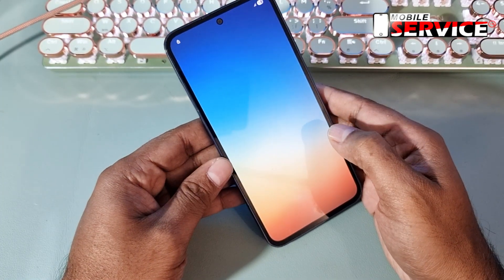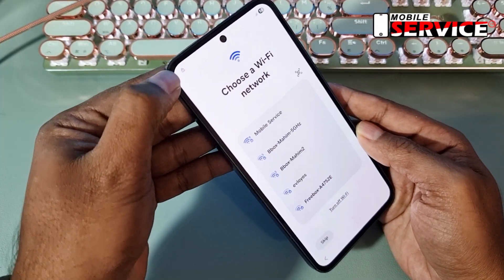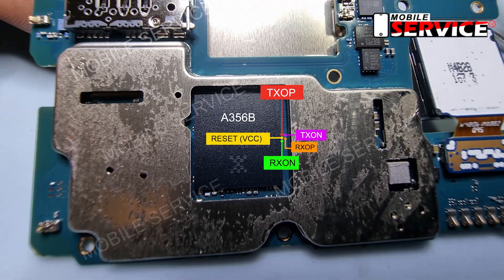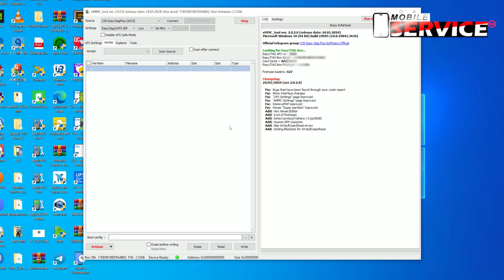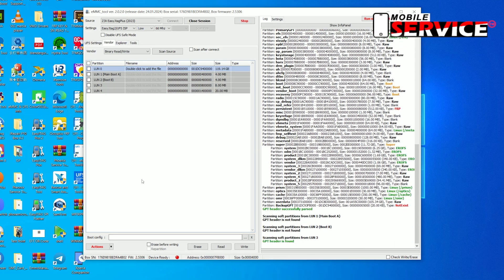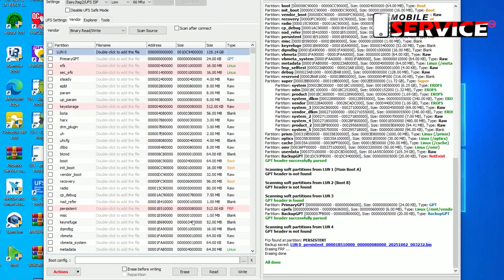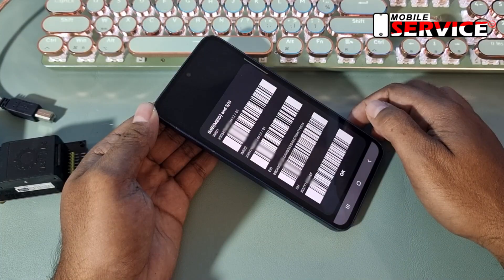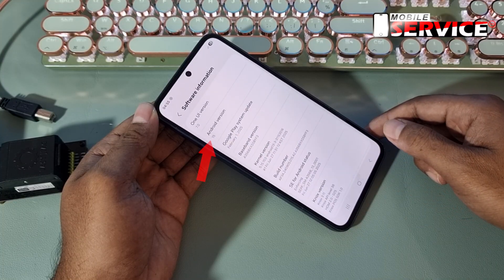Samsung Galaxy A35 -5G FRP Unlock Android 15 | By easy jtag Box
In this video I will show you how to frp reset samsung galaxy A35 - 5G android 15, by easy jtag plus box isp method.